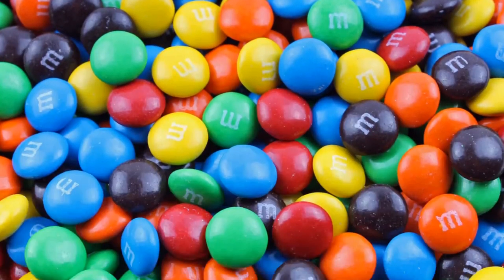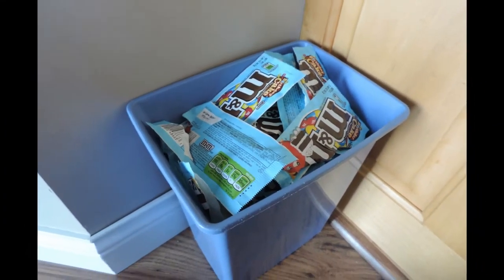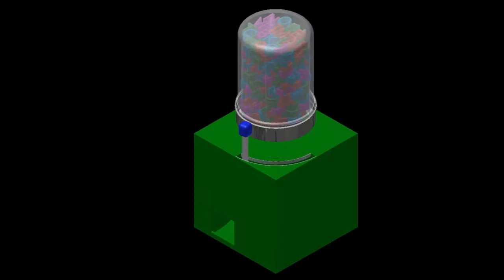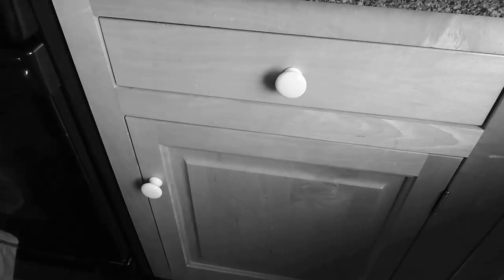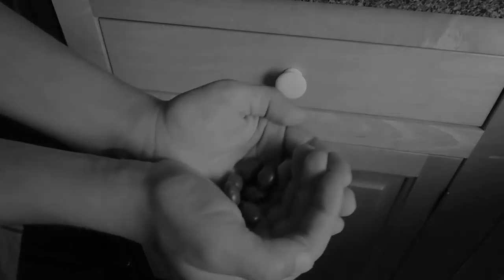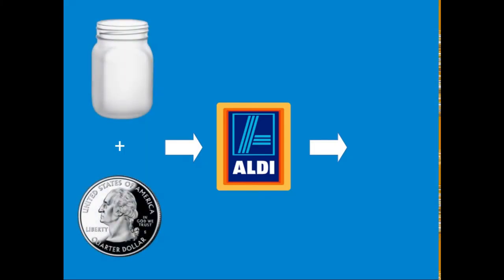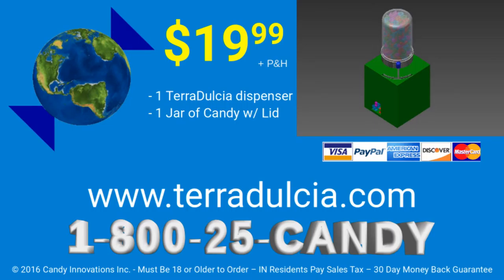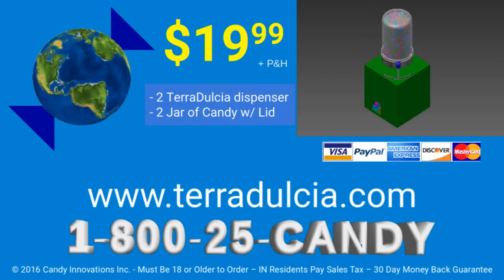TerraDulcia Infomercial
Infomercial for a PLTW IED final project; the Candy Dispenser Challenge
THIS IS NOT A REAL COMPANY OR PRODUCT